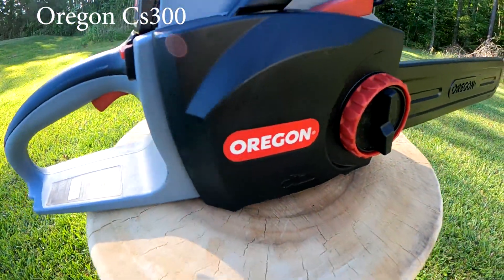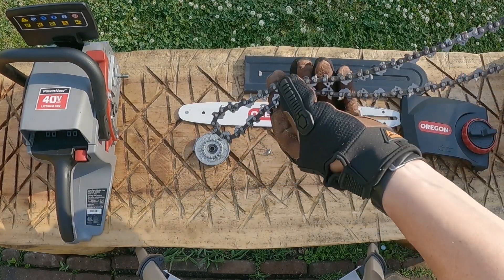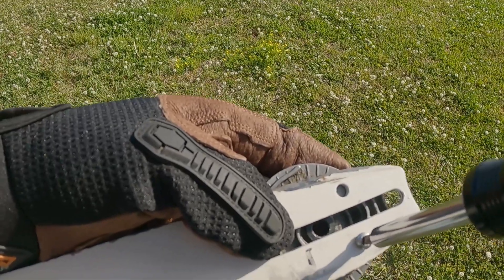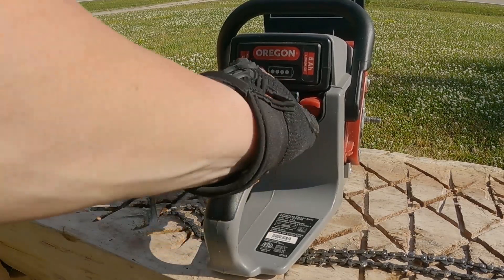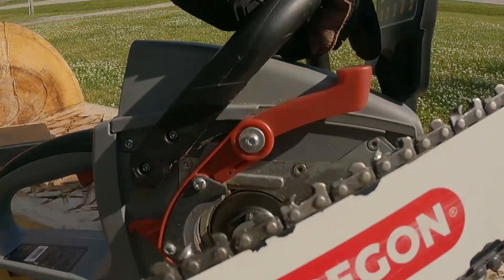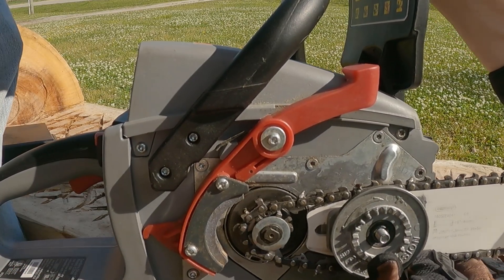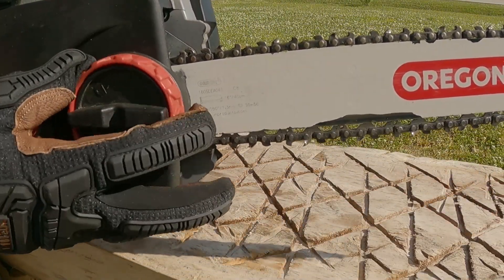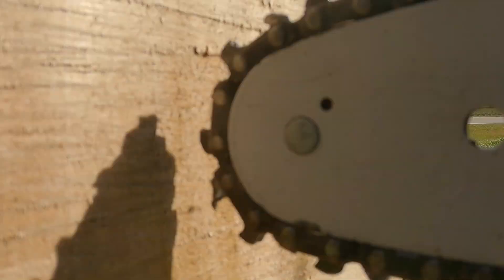Oregon Cs 300 Setup Video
Today I'm going to show you how to properly setup your new Cs 300.
This video will be perfect for those of you that throws the instructions away or never reads them. (not recommended) Never the less, This will get you on the right track to becoming a nightmare for any piece of wood.